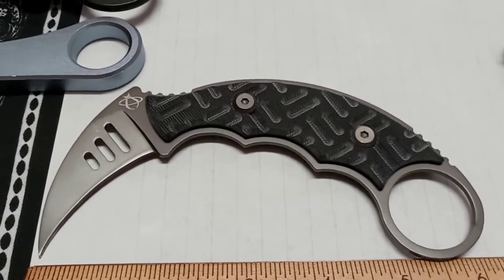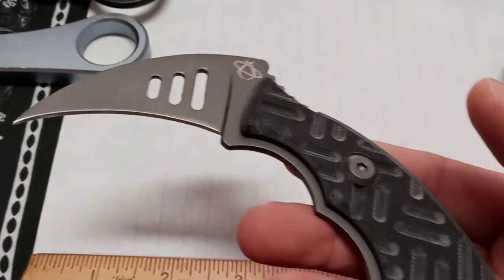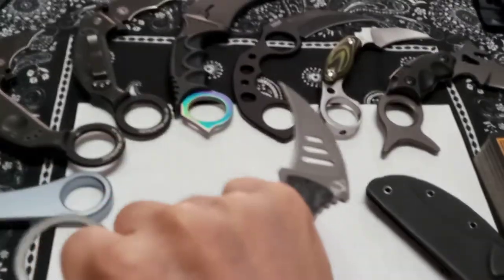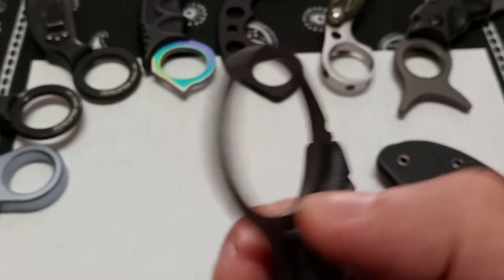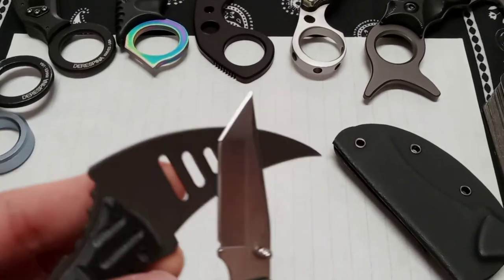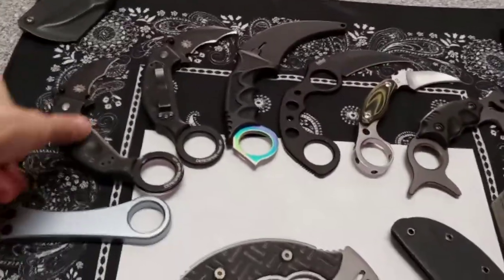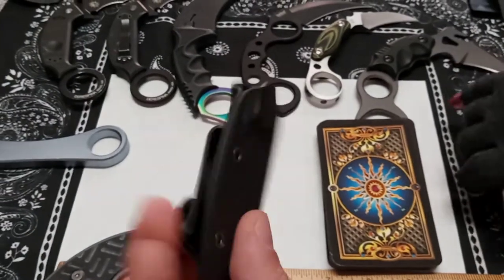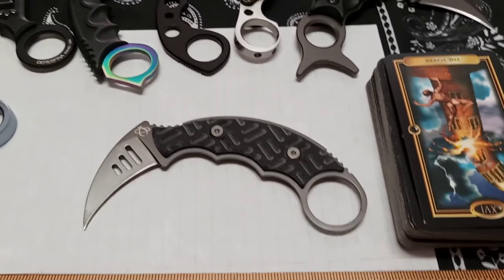MANTIS KARA-FU, Unique Fixed Blade Karambit, Made in USA; Review and Thoughts